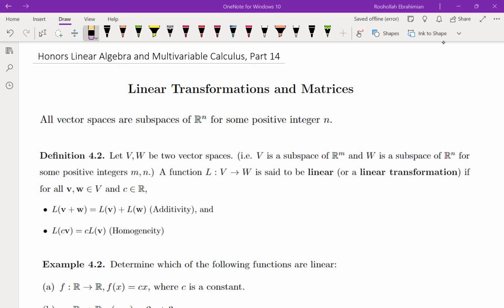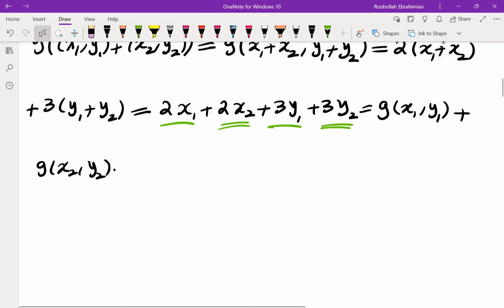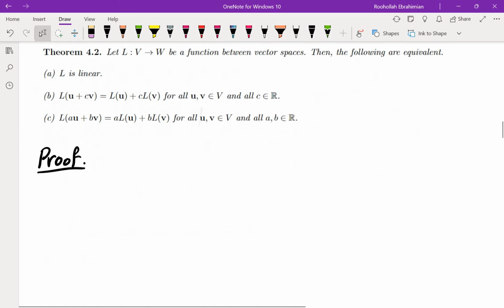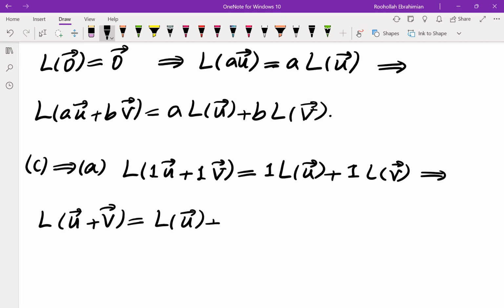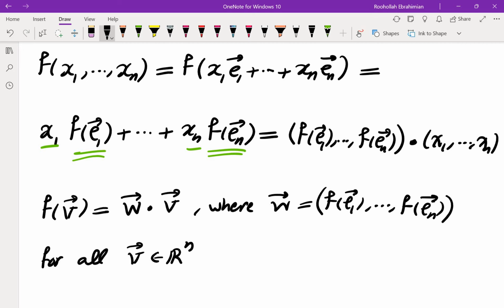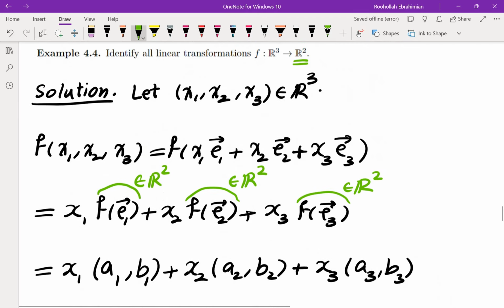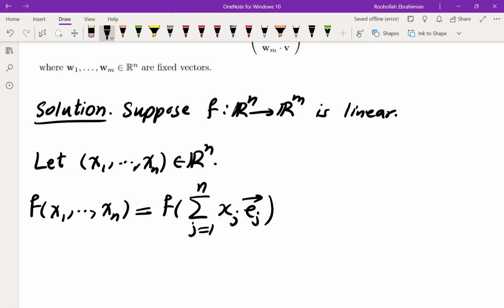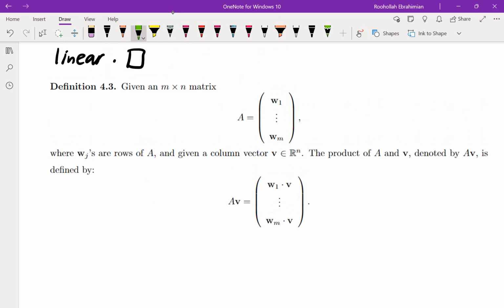Linear Transformations, Inner Products, and Matrix Multiplications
This is the fourteenth of a series of videos for the Honors Linear Algebra and Multivariable Calculus course that I teach at the University of Maryland. The course involves some proofs along with the discussion of linear algebra and multivariable calculus.

I go over linear trasnformations and their relation with inner products and matrix multiplications.

Definition of a Linear Transformation: 0:25

Examples of Linear Transformation: 1:25

The Main Theorem about Linear Transformations: 9:50

Inner Products and Linear Transformations: 17:20

All Linear Transformations from R^n to R^m: 21:30

Product of a Matrix and a Column Vector: 33:30